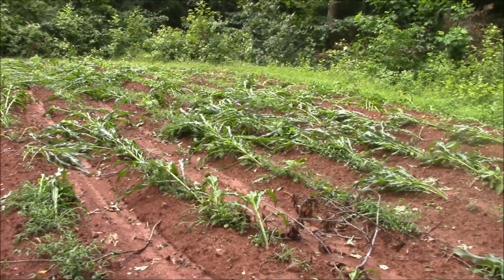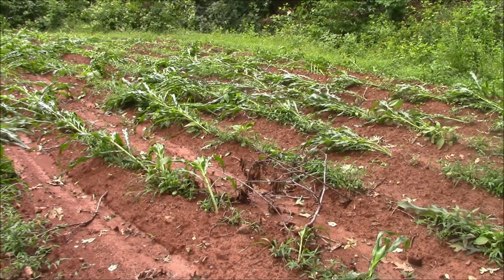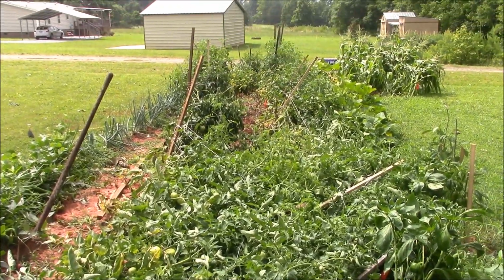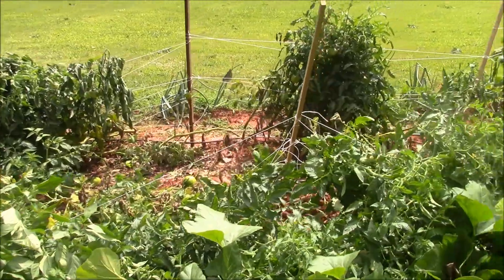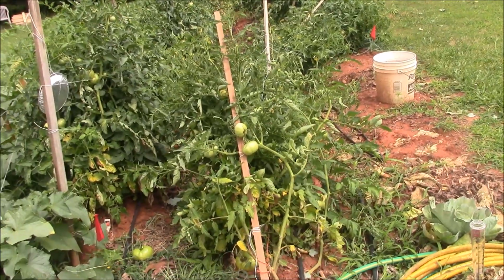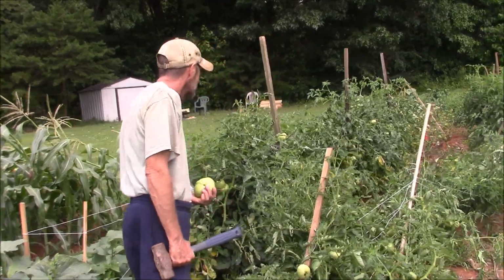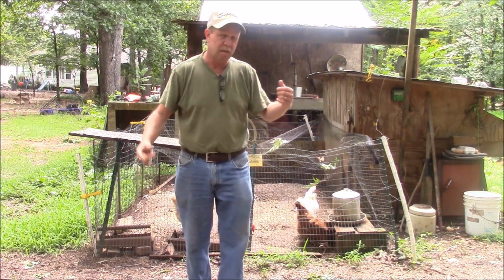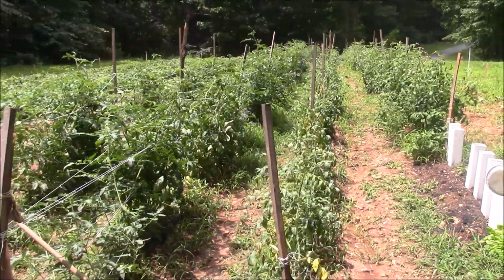STORMS TEAR DOWN NORTH CAROLINA VEGETABLE GARDENS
We HAD SOME REALLY BAD STORMS HIT OUR GARDENS HERE YESTERDAY. COME ALONG AND CHECK OUT THE DAMAGE.